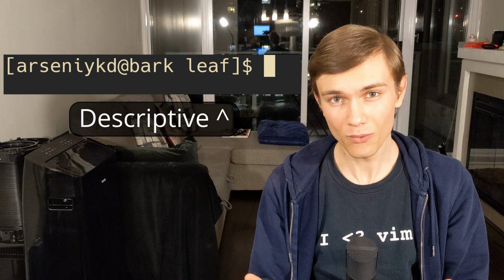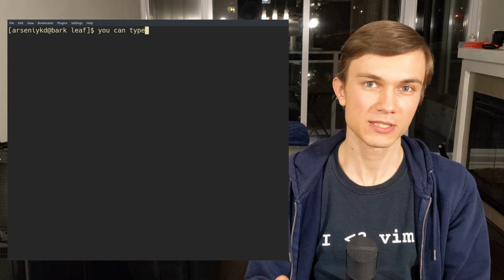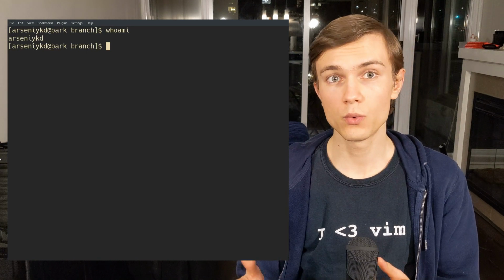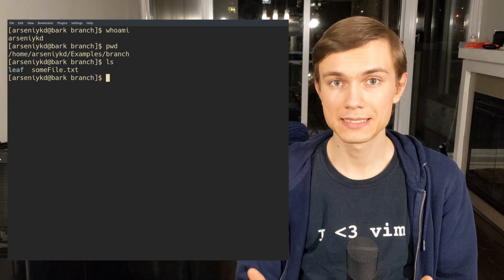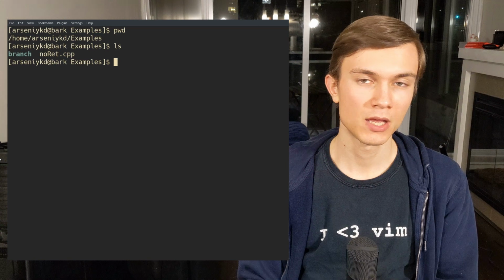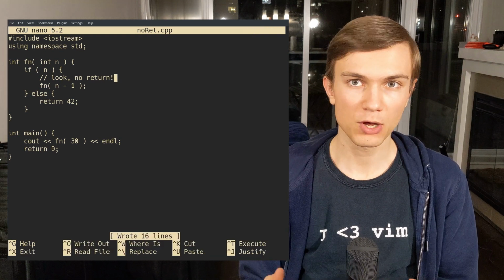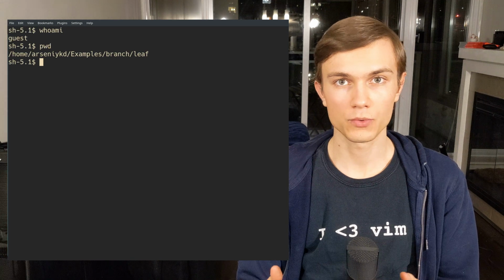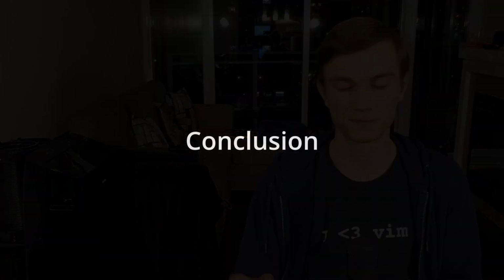Surviving in the terminal: Beginner Workflows!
In this video I provide a very basic walkthrough and explanation of how to survive in the Linux terminal as a beginner! This is the first part of a two part series where I talk about beginner, intermediate and advanced workflows in the Linux terminal.

For this part I essentially explain what is going on on screen in the Linux terminal, how to figure out who you are and where you are located, how to see what is there inside of folders, how to change folders, and lastly how to modify files. At the end, I put all this new knowledge together by going through a simple, yet realistic example.

Chapters:
0:00 Introduction
0:43 Beginner Workflows
6:39 Conclusion